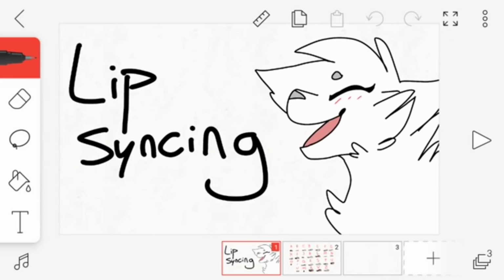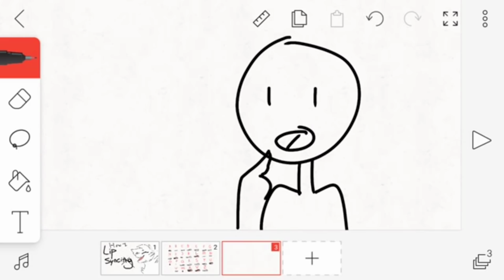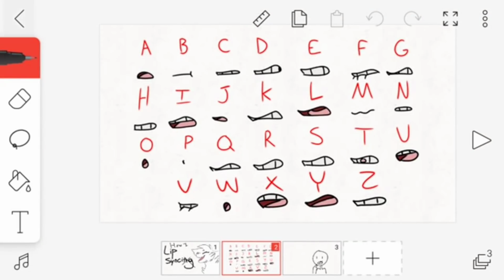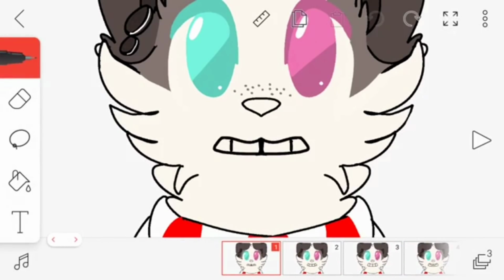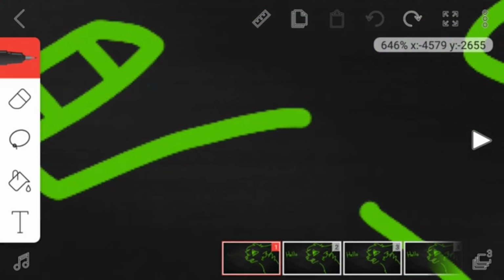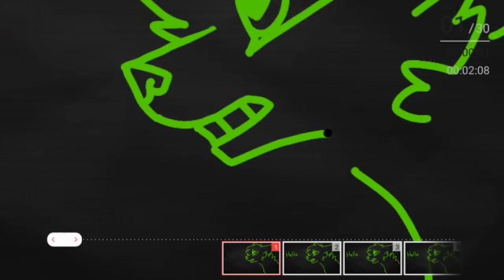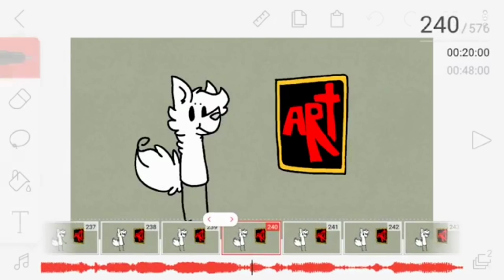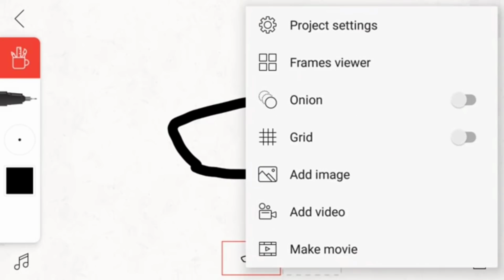How I lip sync - (How to?) Tysm for 40k!!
After so long! :D

I'm sorry if this is not a good explanation on how to lip sync. It's more difficult to explain than I thought it would be. This was something I learned over time via trial an error.  As well as self-referencing my own mouth for movements. So plain out just trying to explain was hard. But I tried my best.
The only thing I forgot to mention, that I should have. Is that the person needs to carefully listen to the audio that you're trying to sync to. A good thing to get in a habit of, is to mark where one word starts/ends, and do that for every word thereafter. It helps keep things timed perfectly.
Also
;w; sorry if it seems kinda rushed too. I was kinda in a hurry to record this before my roommates got back. I dont want them judging me, cause they strike me as the people who would.
And I'm sorry the quality is really bad. No matter what I tried I couldn't get the video record to export out of my editor any better. TwT it hurts

To download it on mobile, there should be a "more" button. If you press that a big download button should pull up. Just press that and it should download it! :D

Thank you all again for 40k! I'm so thankful that so many people like what I do. QuQ i love you all, thank you.